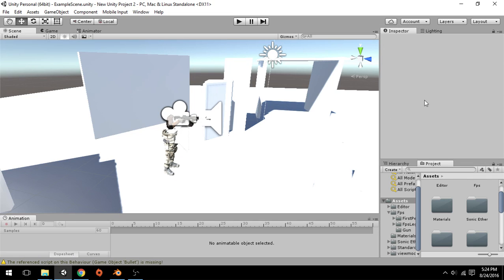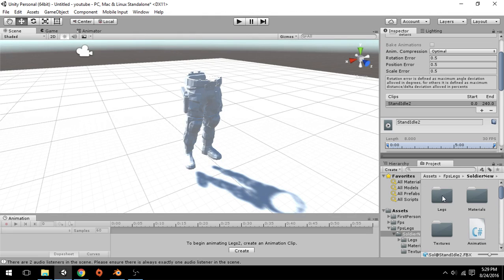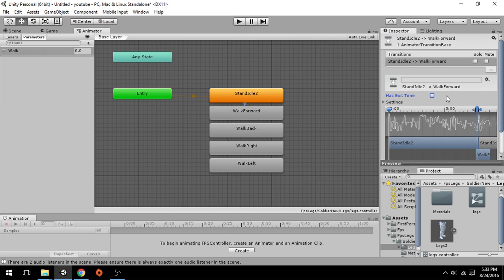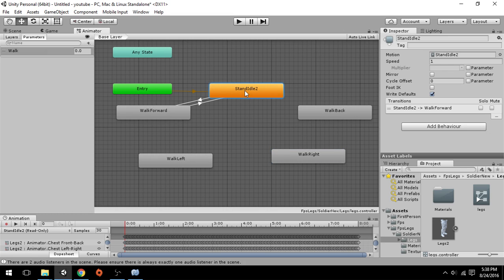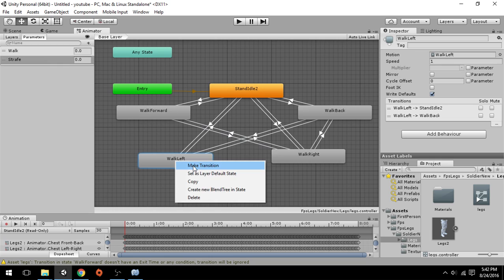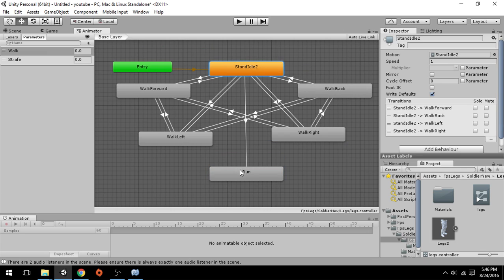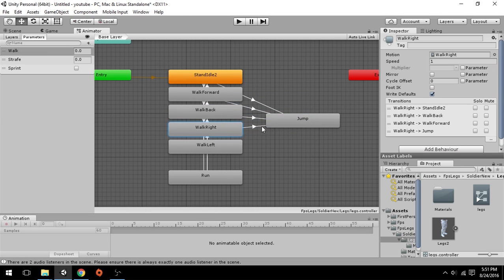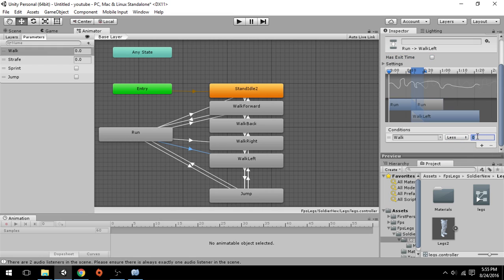Animation Controller, Unity3D Part1